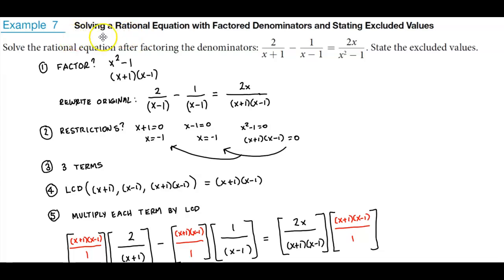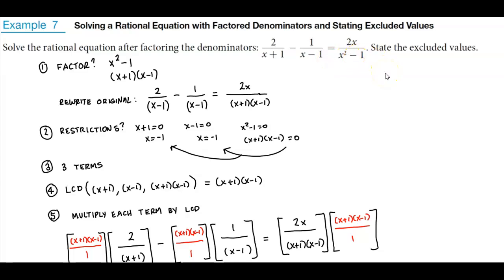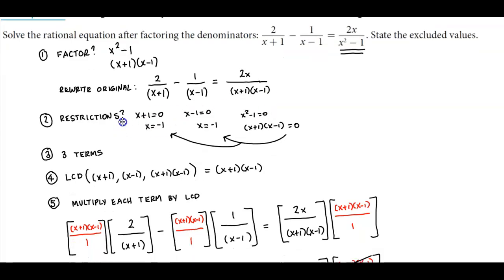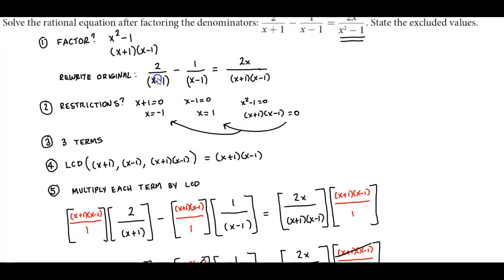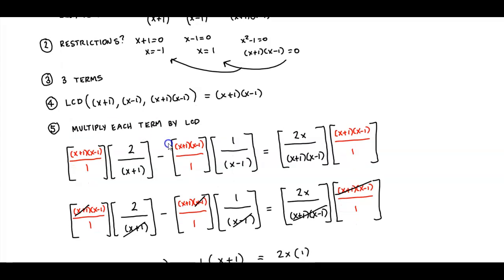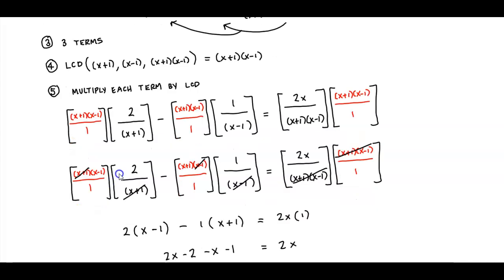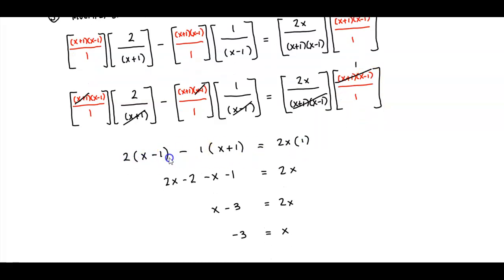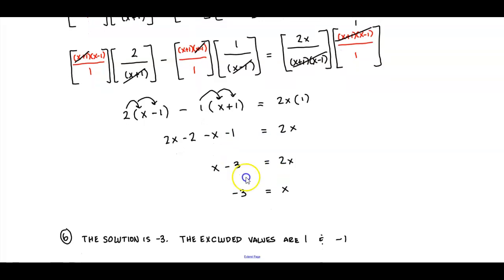Math 10 2.2 Ex. 7 Solving a Rational Equation with Factored Denominators and Stating Excluded Values